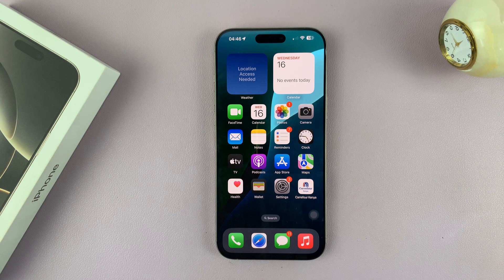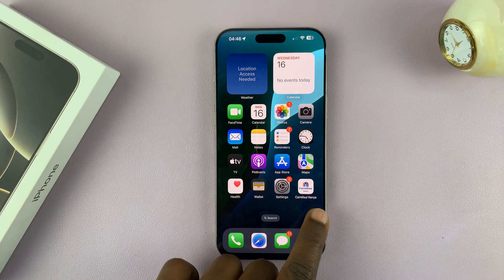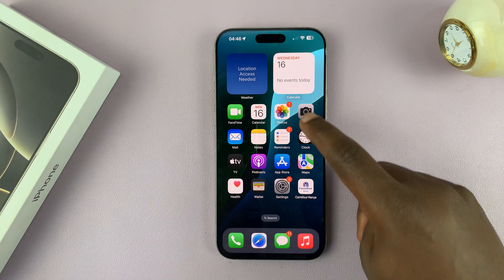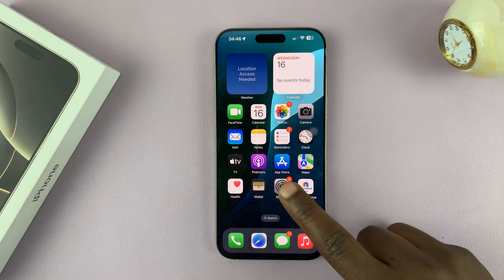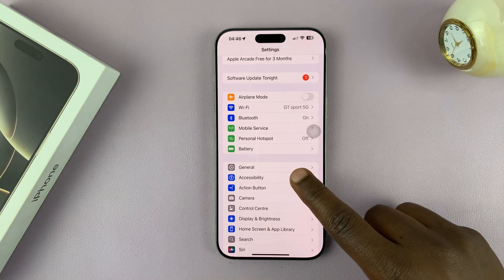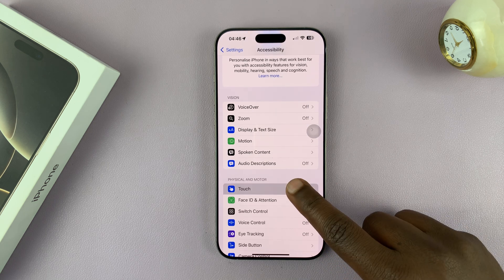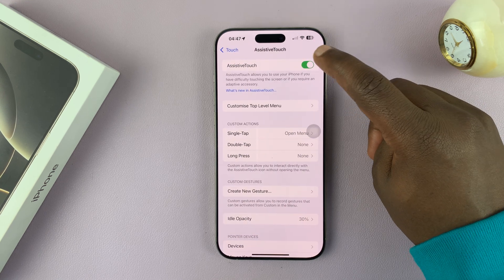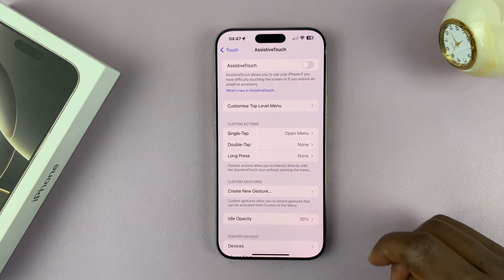How To Turn OFF Assistive Touch Button On iPhone 16 / 16 Pro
Learn How To Disable Assistive Touch Button On iPhone 16 & 16 Pro.

Assistive Touch is a helpful feature on iPhones that provides an on-screen button to access various functions and controls. If you no longer need it or find it intrusive, you can easily turn it off. Here’s how to do it on your iPhone 16 or iPhone 16 Pro.

How To Turn OFF Assistive Touch Button On iPhone 16 (Disable Assistive Touch Button iPhone 16 Pro)

Open Settings
Select Accessibility
Select Touch
Tap on Assistive Touch

Apple iPad Pro 13-Inch (M4):

Apple iPad Pro 11-Inch (M4):

Cell Phone Tripod Adapter